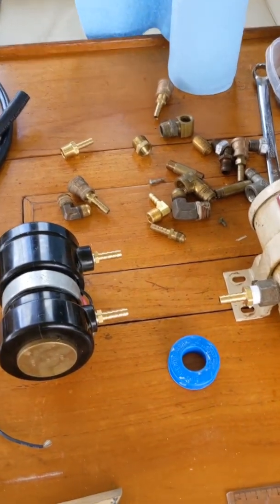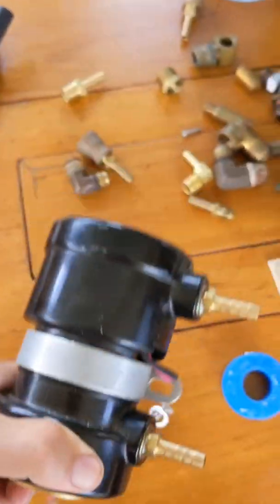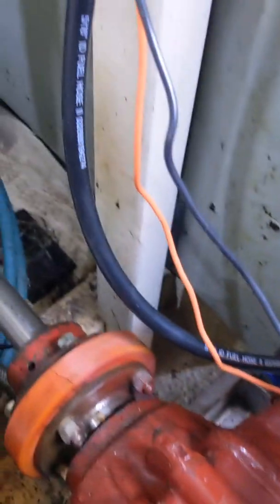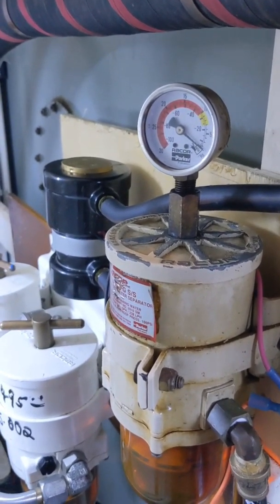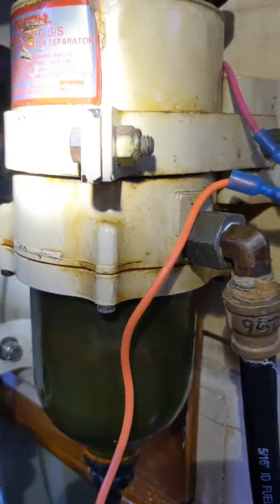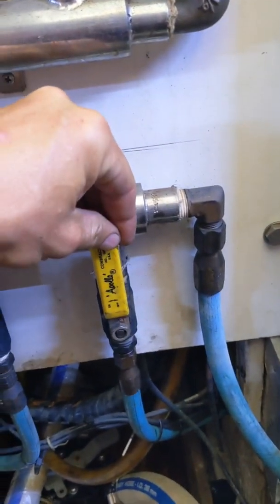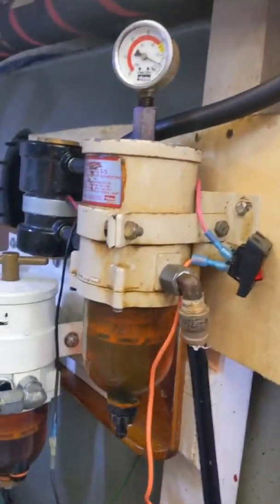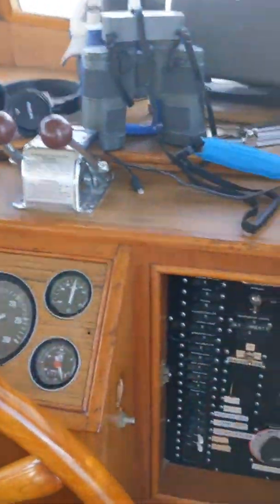WyRow loses an engine! Warning...geaky gear head video.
Halfway to Grenada from Antigua, we lost our port engine. We knew we had some dirty fuel, but we had a dual raycor system (fuel filtration system) to deal with it. But it didn't help. This video traces the problem back to its source and the creation of a fuel polishing system.